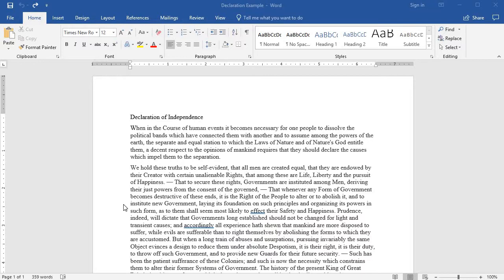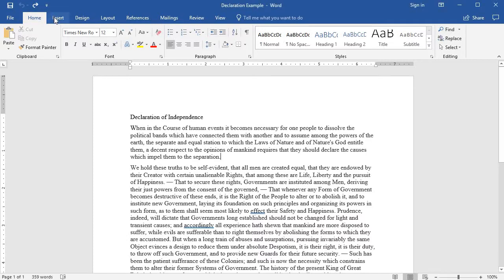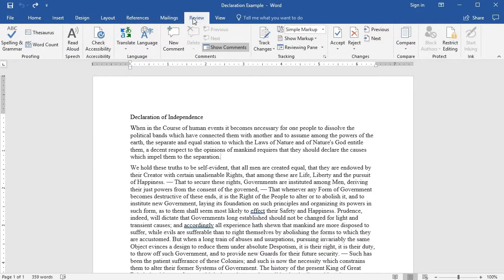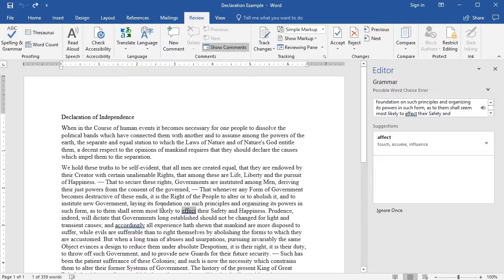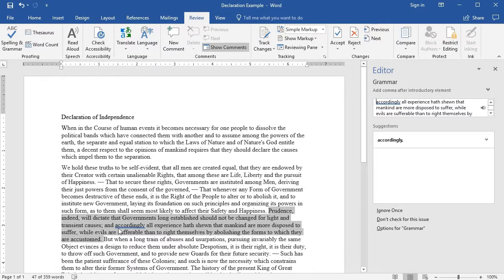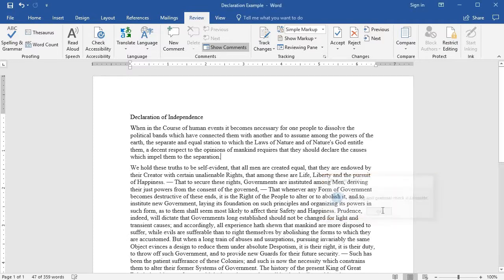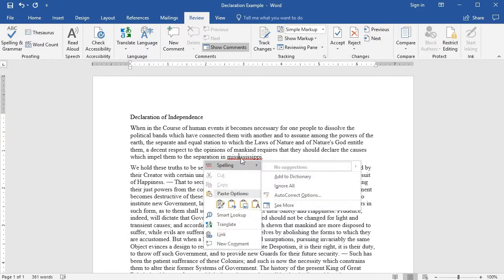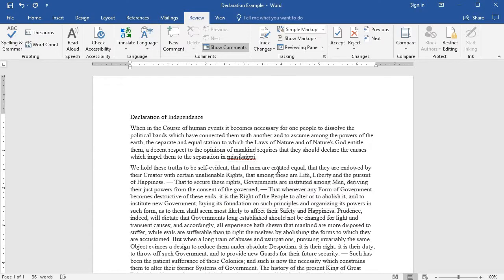08 MS Word Spell Check and Grammar Check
MS Word. This tutorial shows you how to use the spell check and grammar check. Any time you create a resume or cover letter or ANY professional document, you have to make sure everything is spelled correctly.